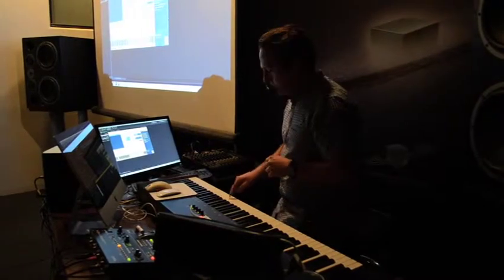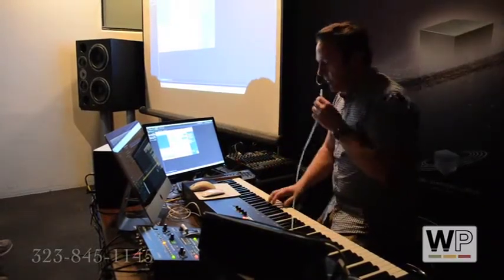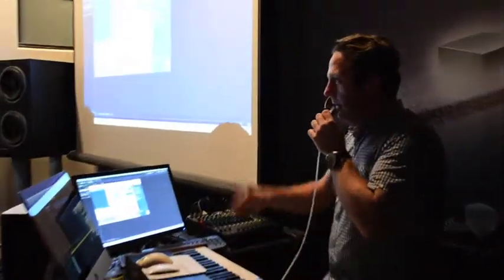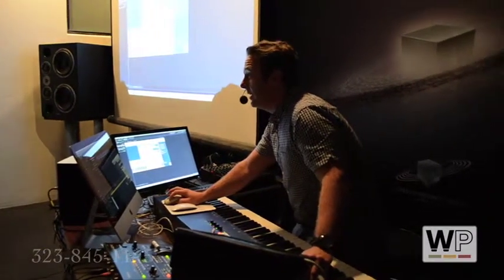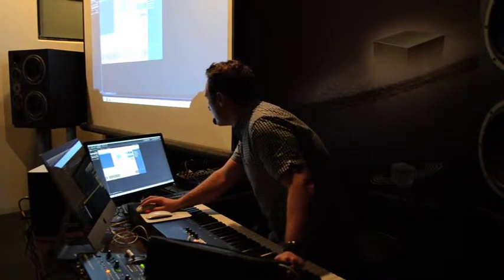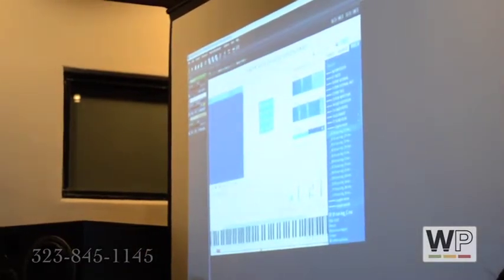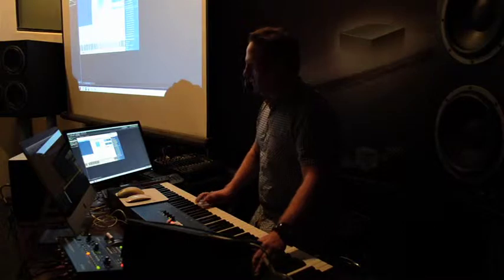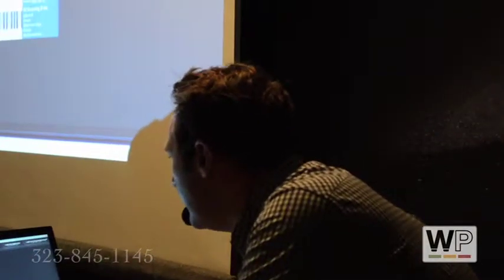Vienna Instruments with Paul Steinbauer Part 6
Vienna Instruments specialist Paul Steinbauer demonstrates the amazing Vienna Symphonic software.